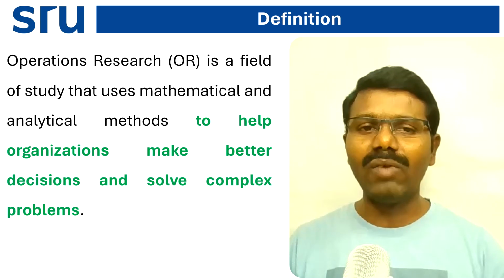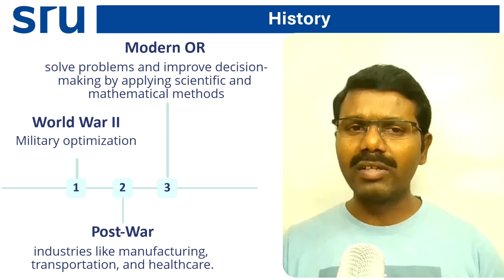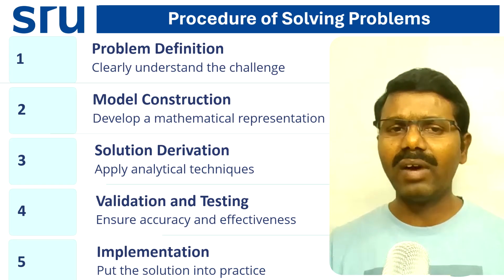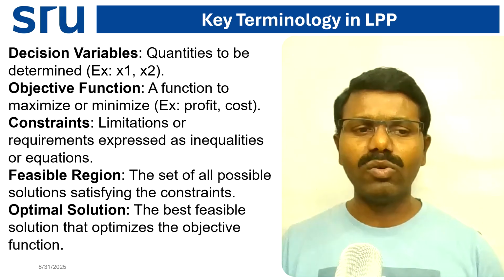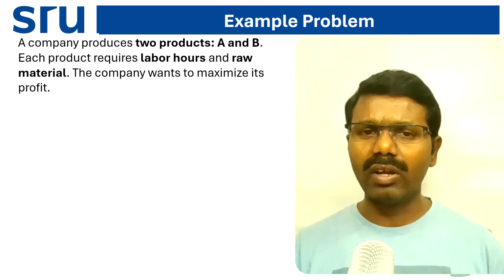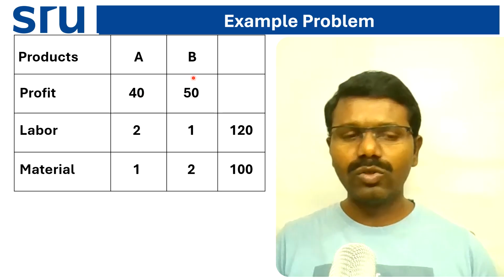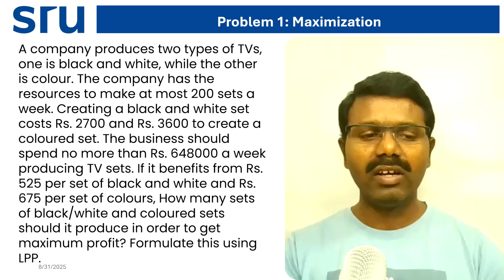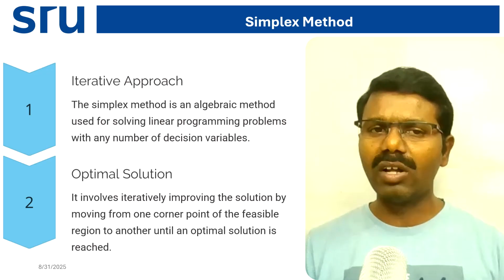1. Introduction to Operations Research and LPP Formulation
Learn Linear Programming Problem (LPP) Formulation in Operations Research with this concise guide! 📊 This video breaks down LPP basics, covering objective functions, decision variables, and constraints with clear, step-by-step examples. Discover how LPP optimizes real-world problems in logistics, finance, and more. Perfect for students and professionals, this tutorial simplifies complex concepts to help you master LPP formulation. Download our free cheatsheet and explore our Operations Research playlist for more! OperationsResearch LinearProgramming LPP Optimization.